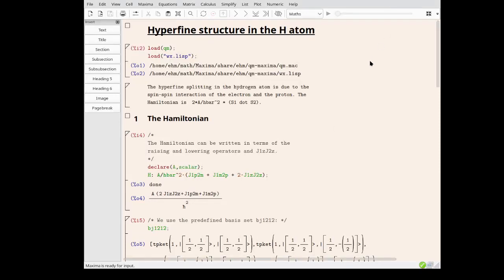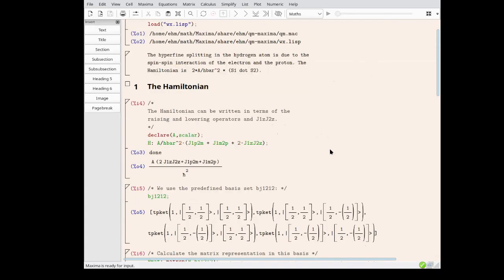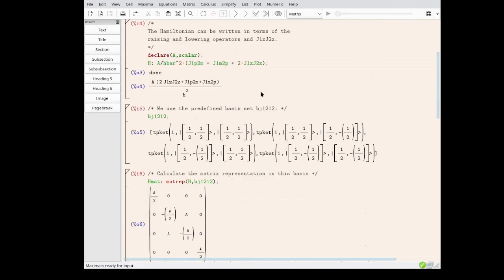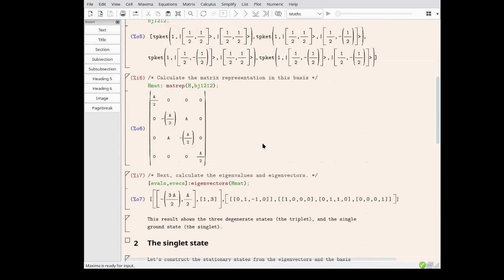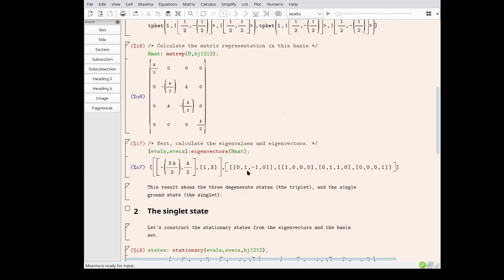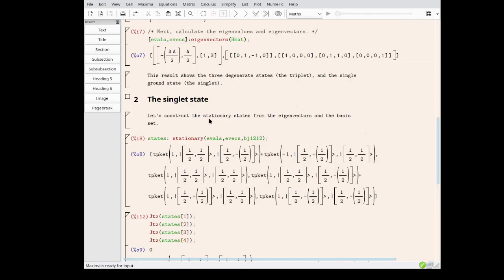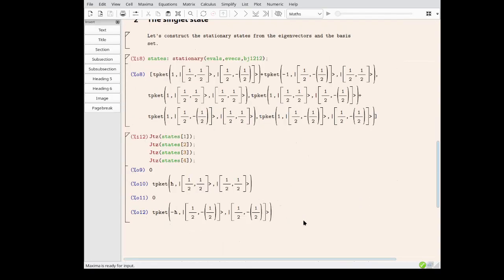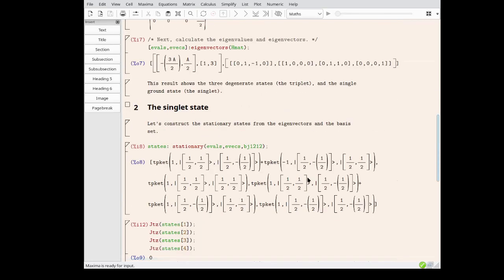QM-Maxima, part IV, hyperfine splitting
This video shows how to compute the hyperfine splitting energies of the hydrogen atom using the qm-maxima package.